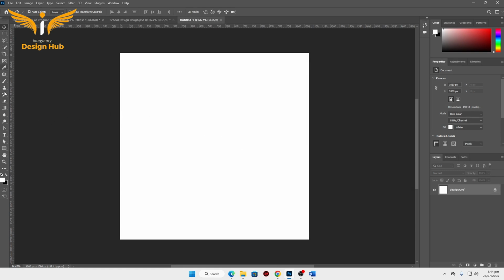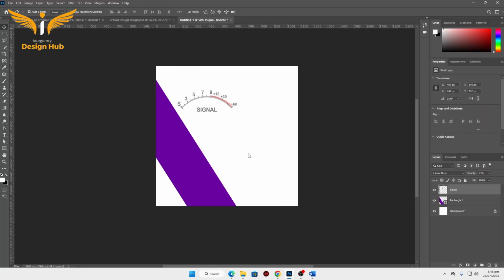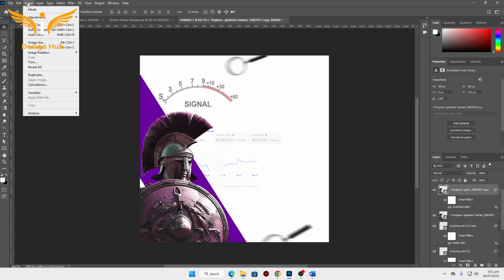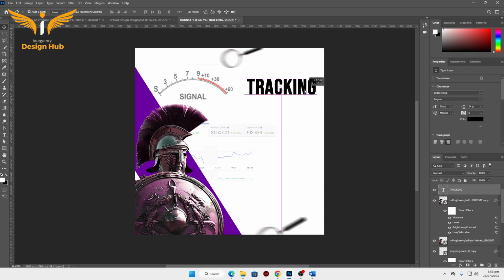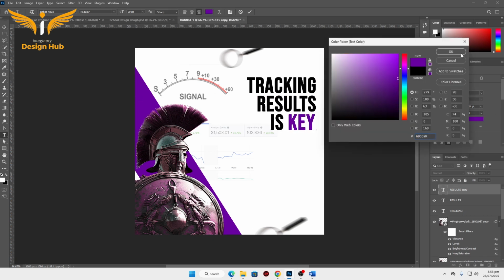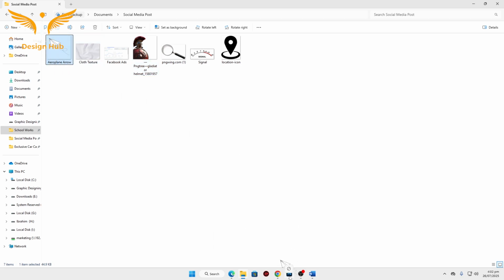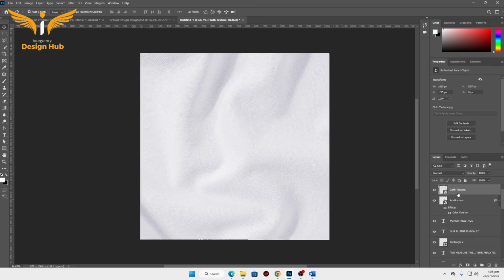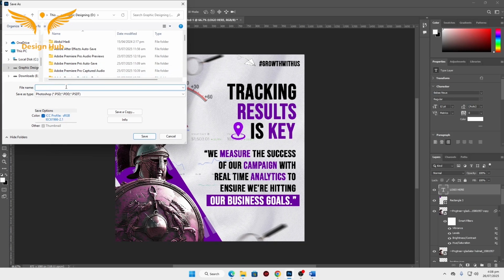Create Professional Social Media Post for Digital Agency Photoshop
In this tutorial, you’ll learn how to design a professional social media post for a digital marketing or creative agency using Adobe Photoshop. From layout to branding and text styling — this step-by-step guide will help you create scroll-stopping posts that convert!

📌 What’s Inside:

Post size & layout setup

Clean background & grids

Agency branding techniques

Typography hierarchy for marketing

Exporting high-quality posts

💡 Perfect for:

Freelance designers